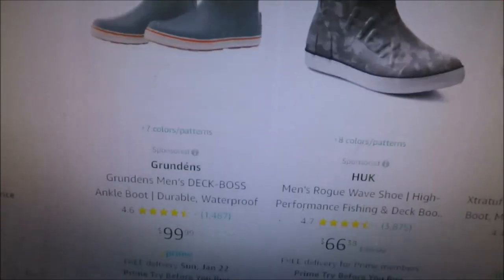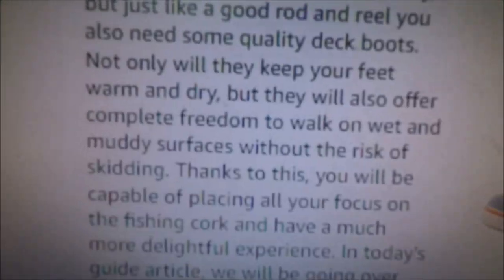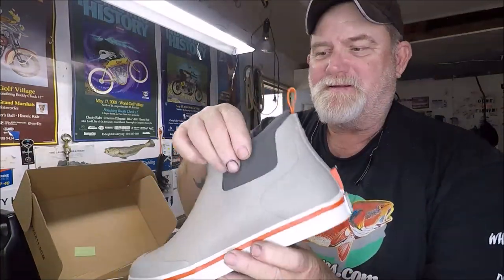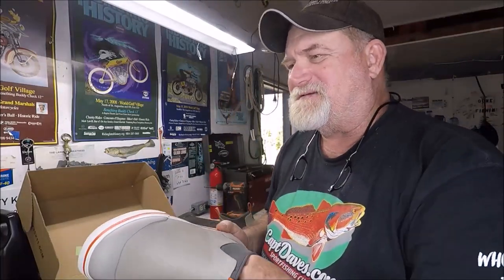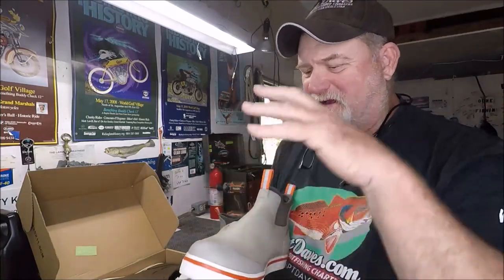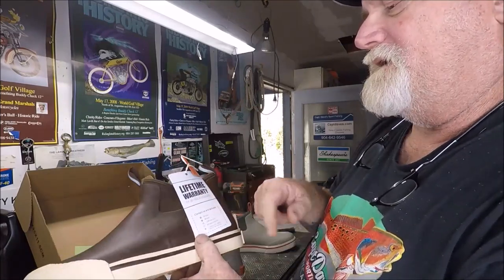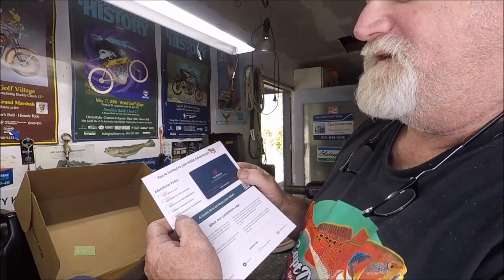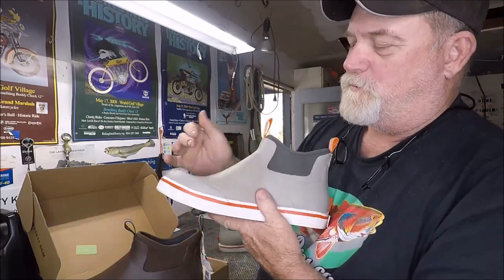CHECKING OUT HISEA DECK BOOTS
HISEA DECK BOOT FIRST IMPRESSIONS, OF 2 COLORS, SIZE 13